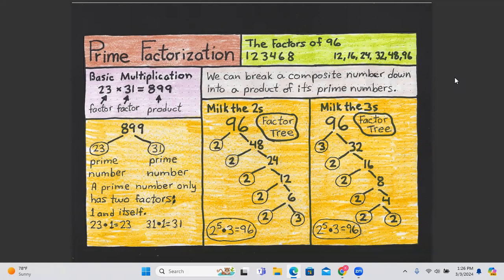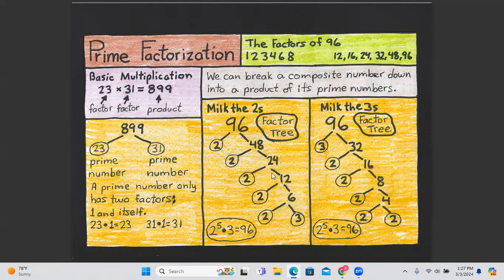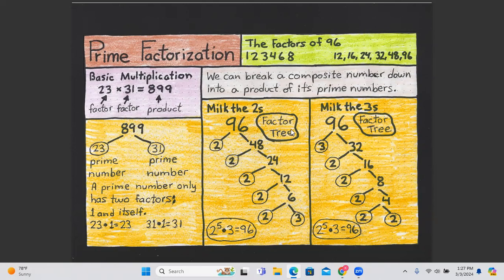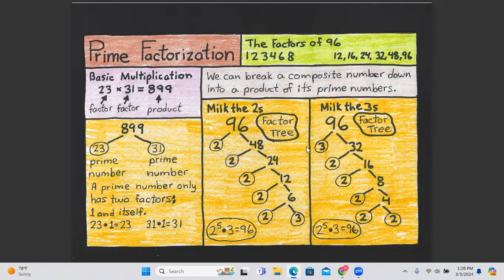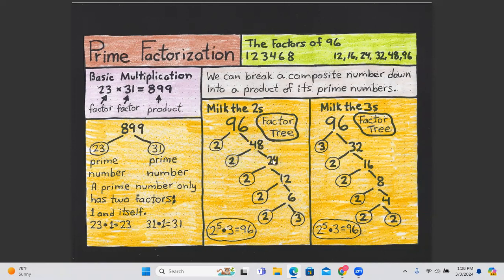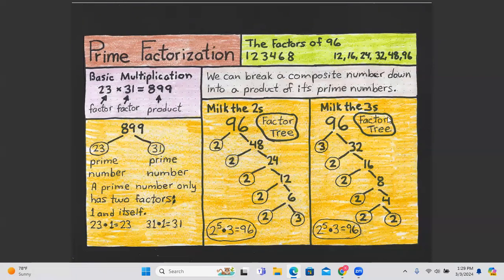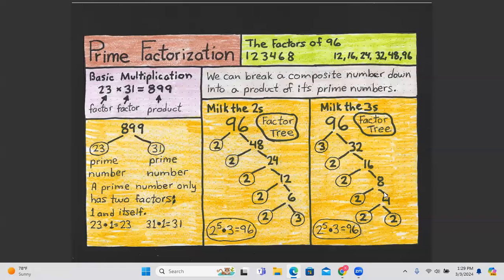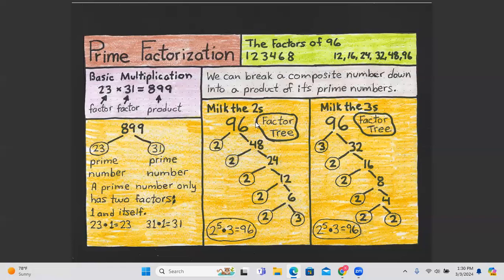Grade 6 Prime Factorization 5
Students will prime factor a composite number by creating a factor tree.